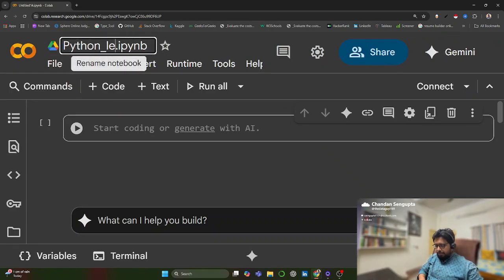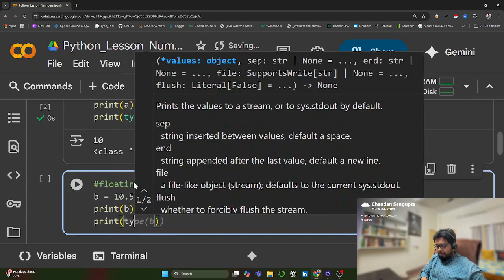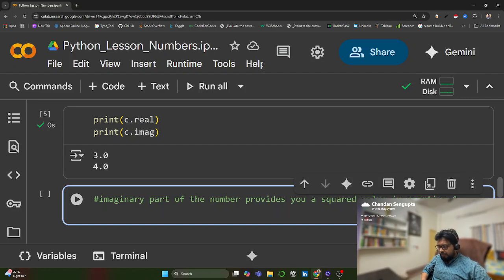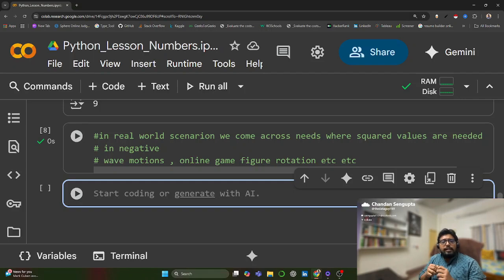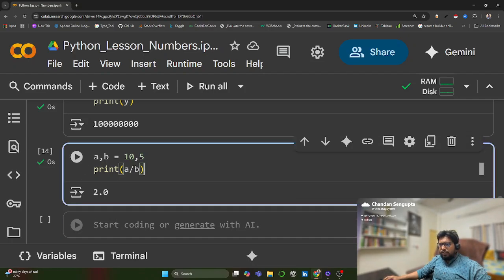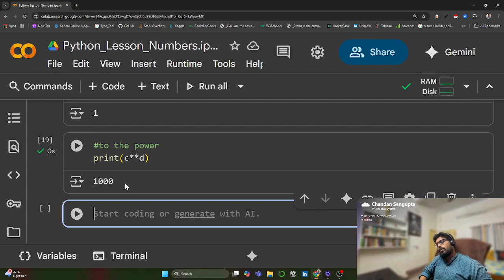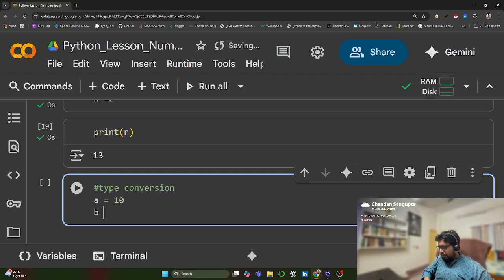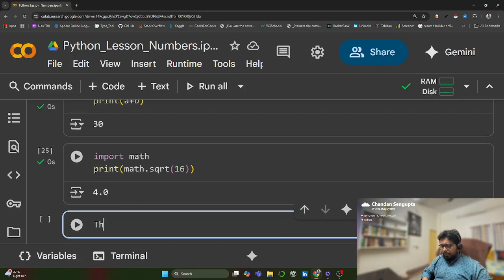Master Python Numbers | CodeWithHarry Inspired Step-by-Step Guide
Welcome to this Python Numbers Tutorial!
In this video, we’ll explore everything you need to know about Python numbers — including integers, floating-point numbers, and complex numbers.

Whether you are new to coding or brushing up on the basics, this Python Numbers tutorial will guide you step by step with examples.

What you’ll learn in this video:

✅ Python integers (int) and how they work
✅ Python floating-point numbers (float)
✅ Python complex numbers (real & imaginary parts)
✅ Scientific notation in Python numbers
✅ Arbitrary precision & big numbers in Python
✅ Variable assignments and type checking

This Python Numbers Tutorial is designed for Python beginners who want to master Python basics with clear explanations and live coding examples.